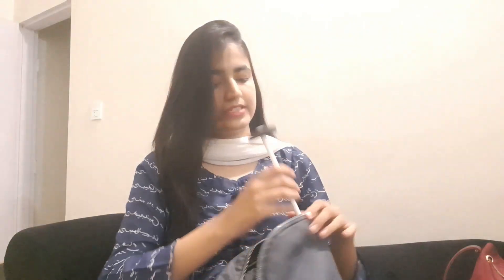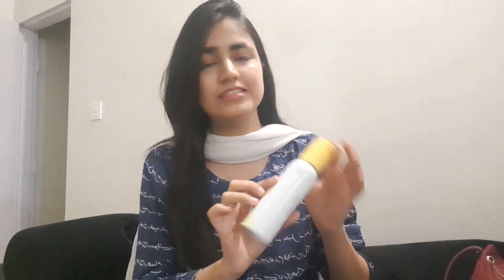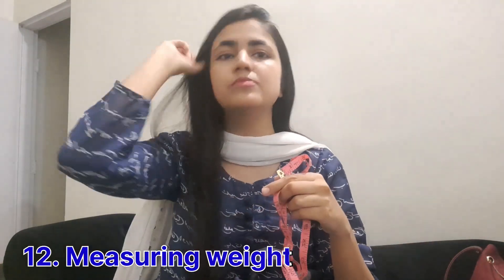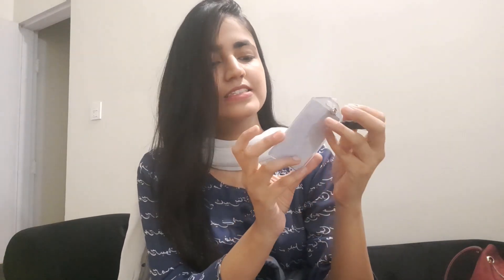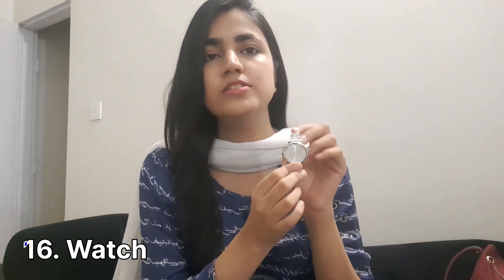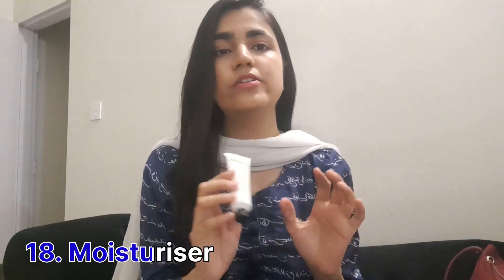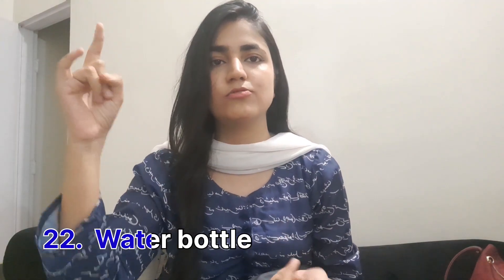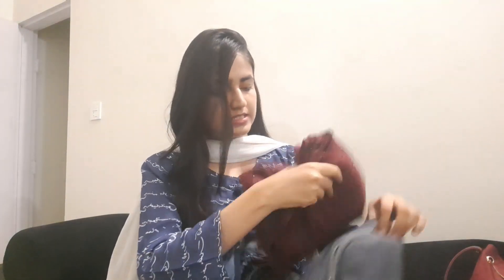what's in my bag | peads edition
I know that there is voice issue. it will be resolved in few days soo please bear with me
Thanks